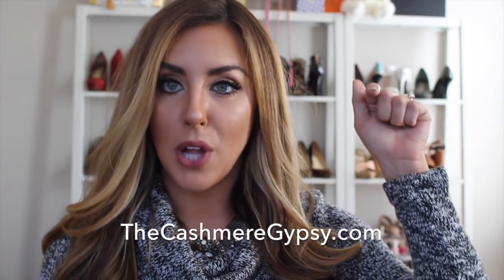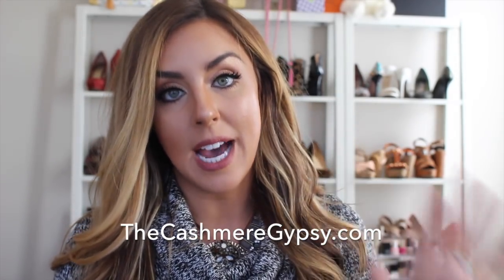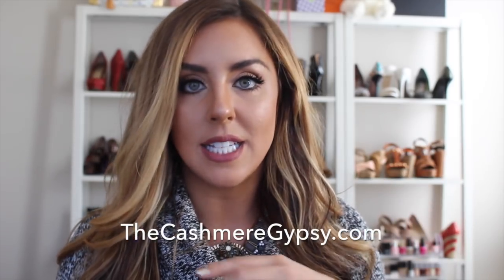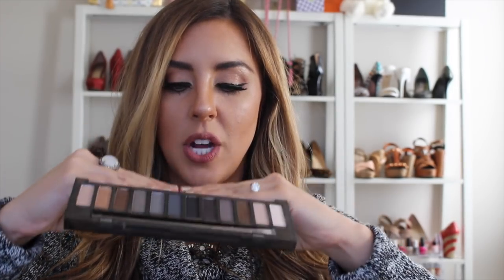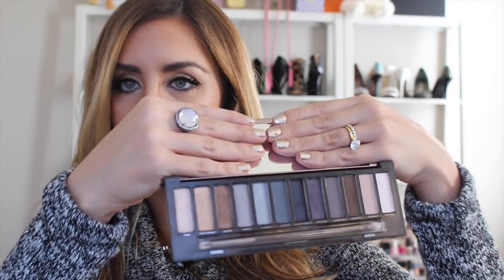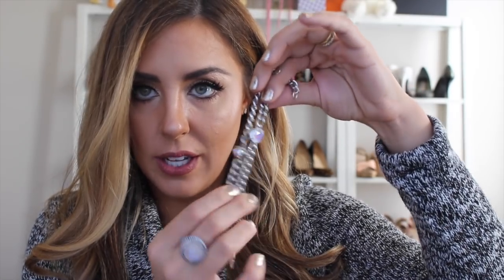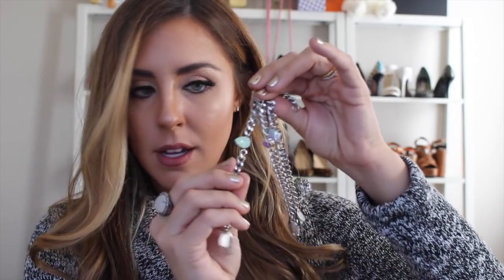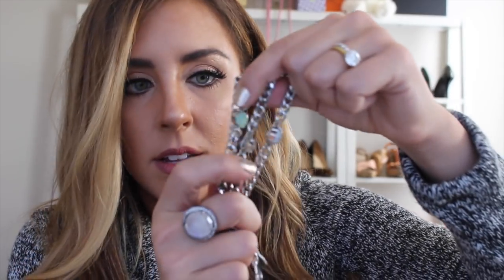Current Favorites: November 2015